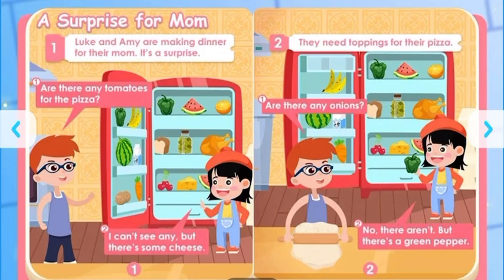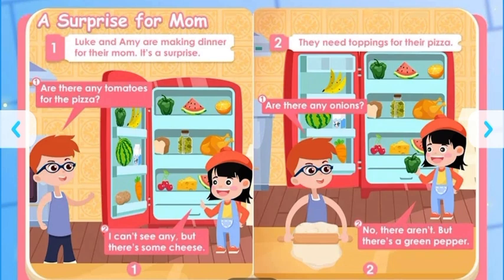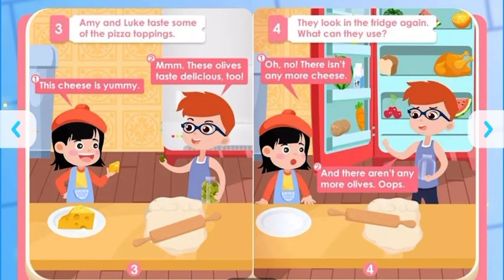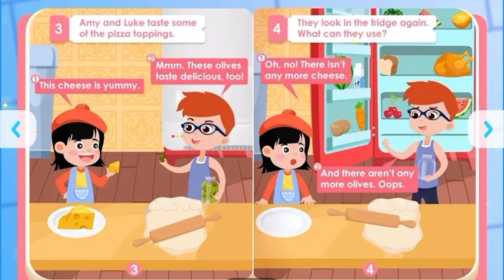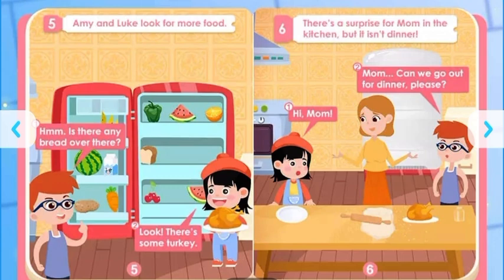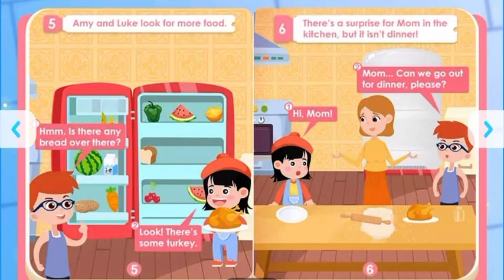A SURPRISE FOR MOM.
BIG ENGLISH 3